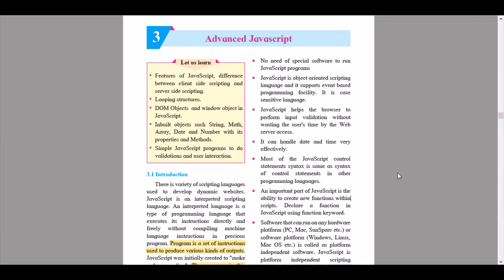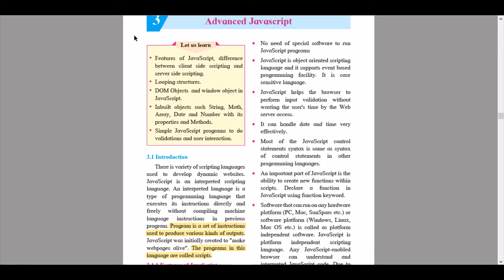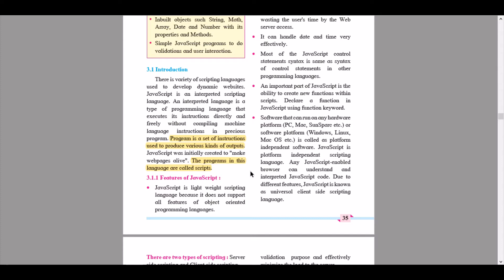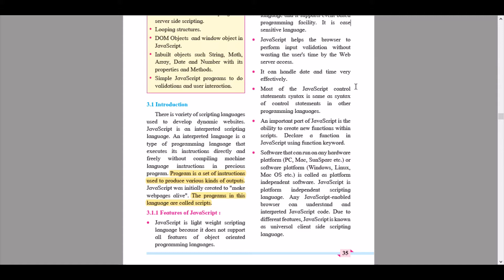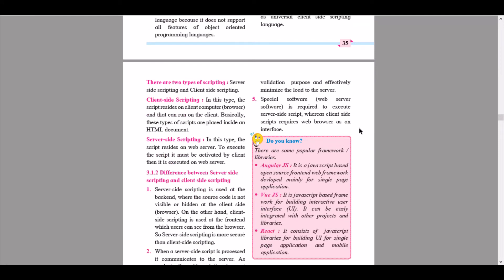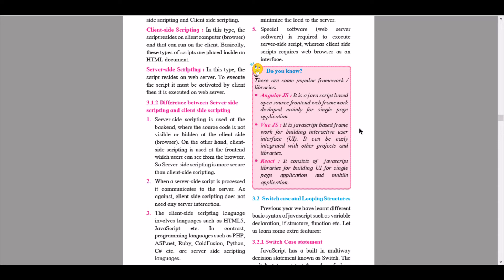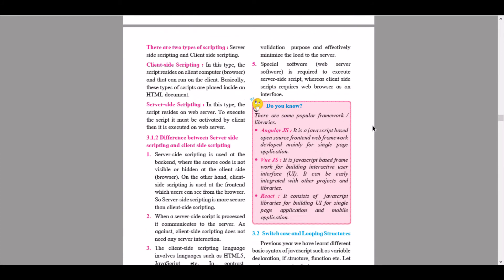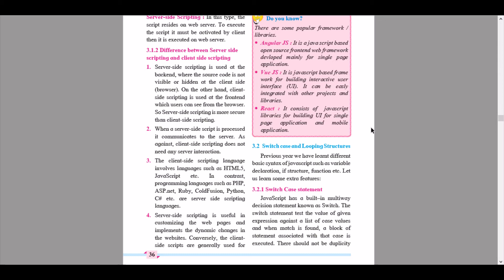Information Technology Chapter 3/Advanced Javascript/12th Grade New Syllabus